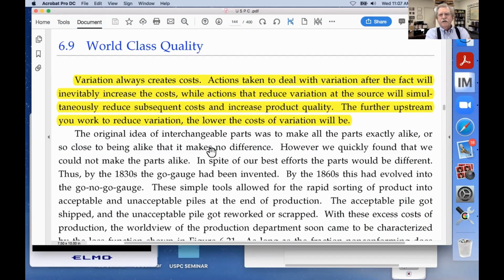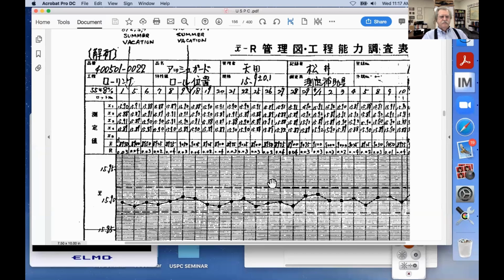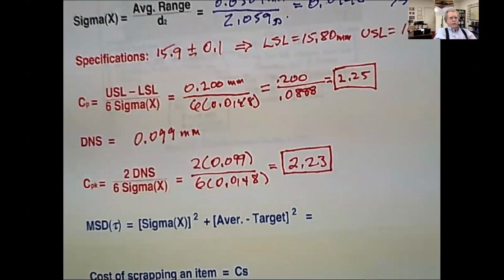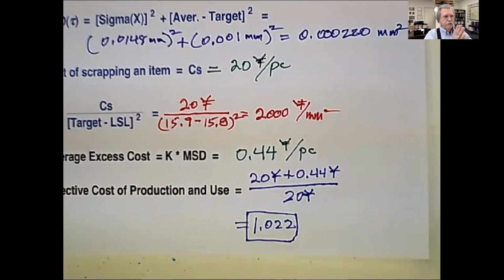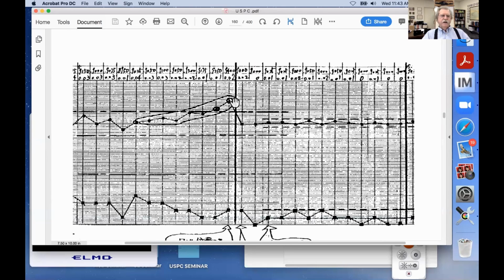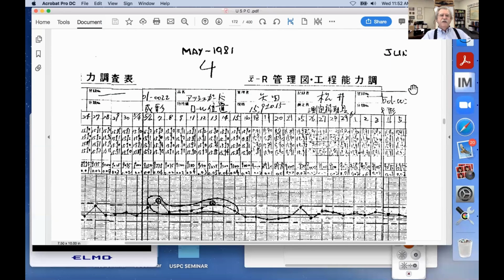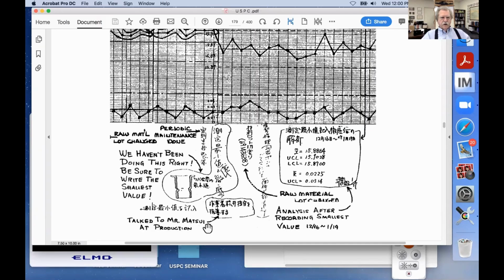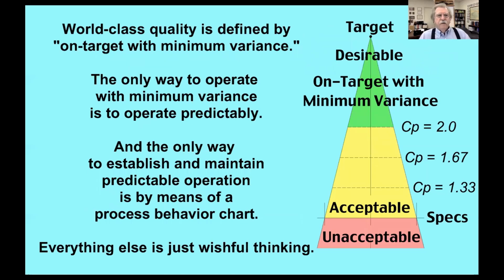Wheeler’s USPC Seminar - Session 10 of 15